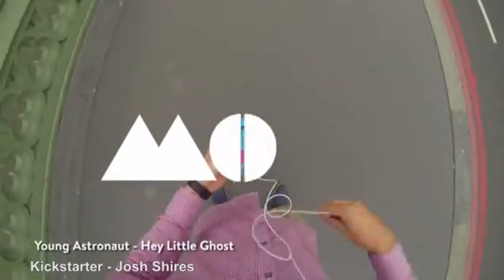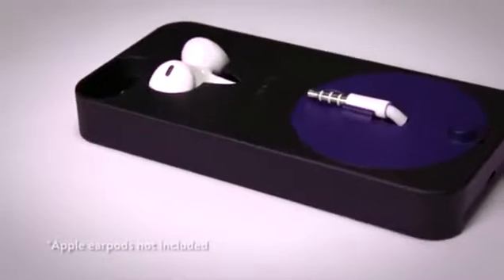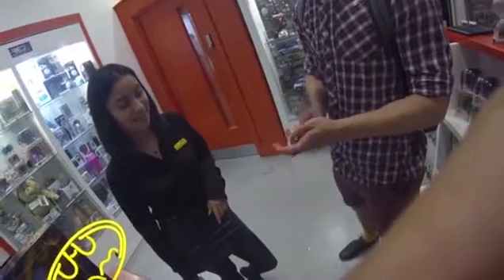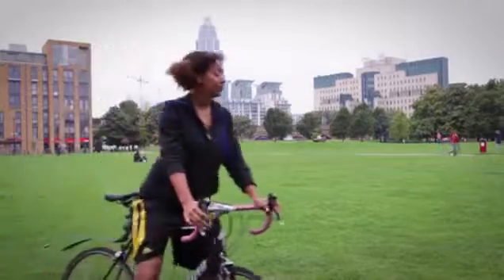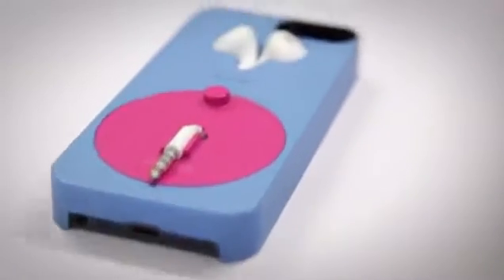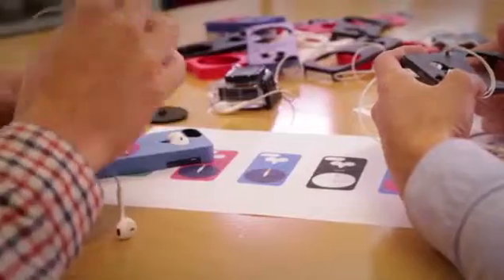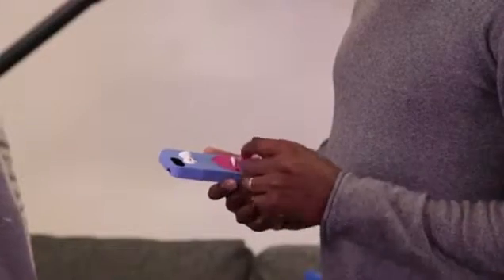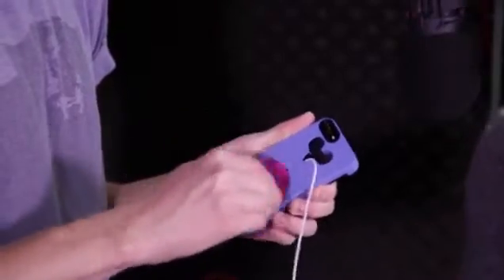Mous Musicase The iPhone case with headphone storage